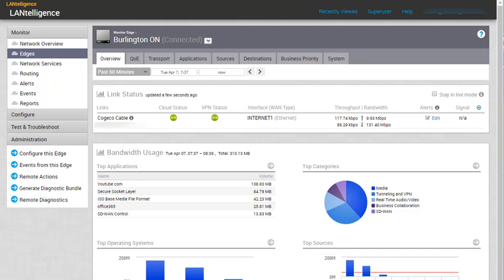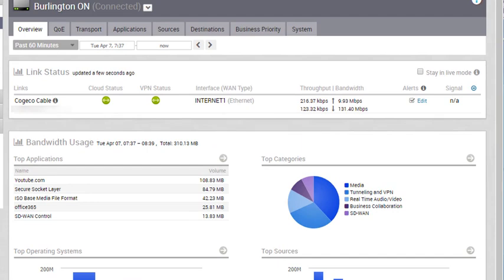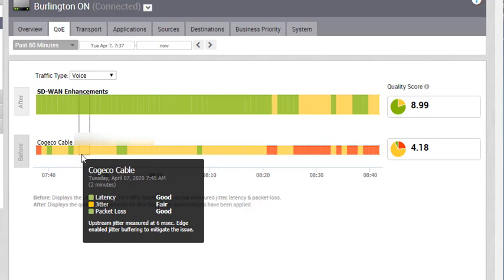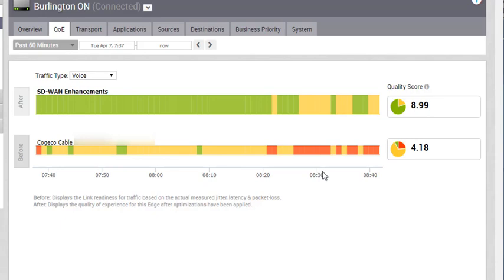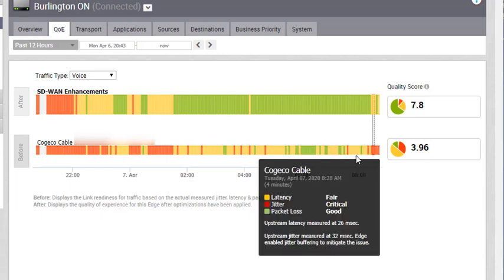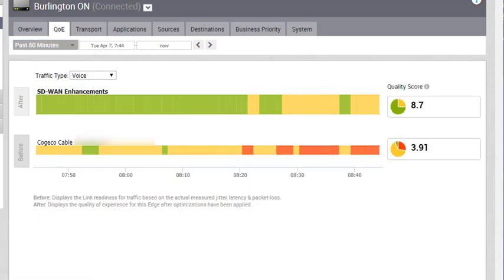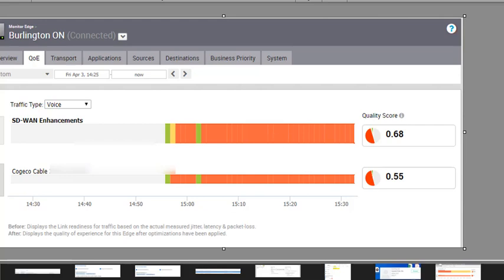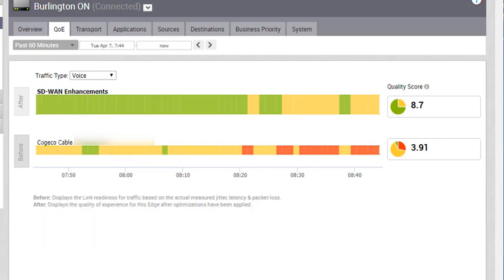How VeloCloud SD WAN can help with remote workers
This video shows how an VMware VeloCloud SD WAN edge device can help remote workers with bad connectivity options.  It also demonstrates how effective this technology can be for real time traffic and how it can be prioritized for your organization.